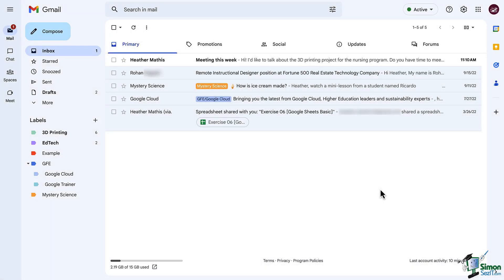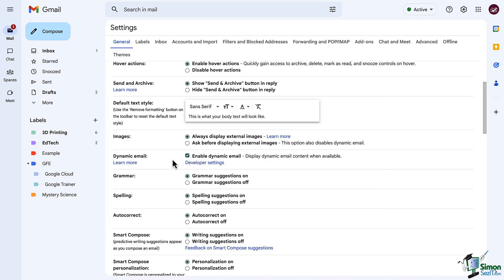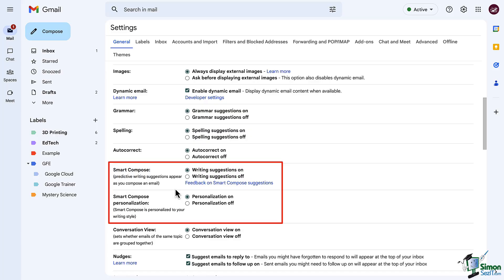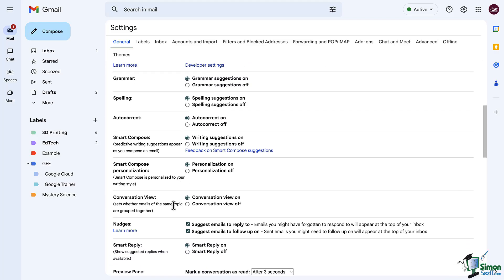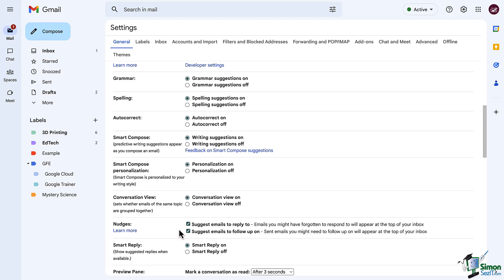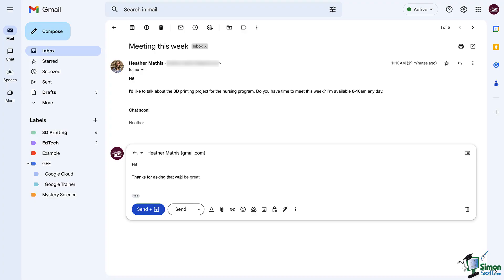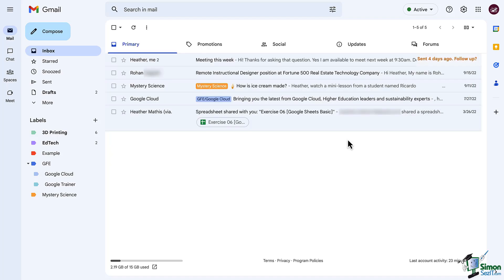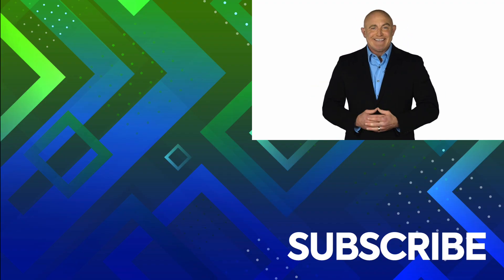How to Use Gmail: Nudges and Smart Features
In this tutorial, you'll learn how to use Gmail’s smart features like Nudges, Smart Reply, and Smart Compose to manage your inbox more efficiently. Discover how these tools help you follow up on important emails, respond faster, and write messages with ease. This session is ideal for users looking to enhance their productivity using Gmail’s intelligent tools.